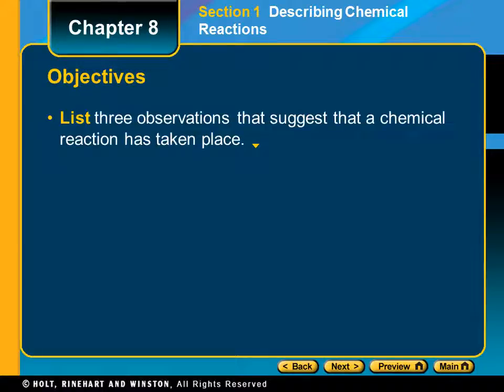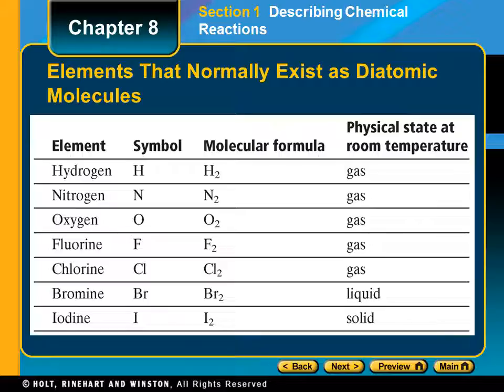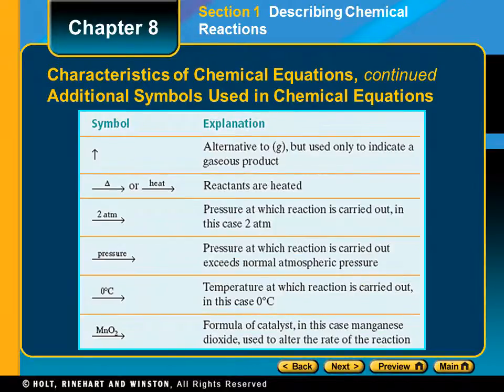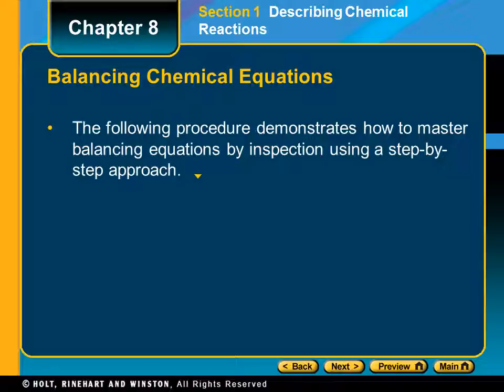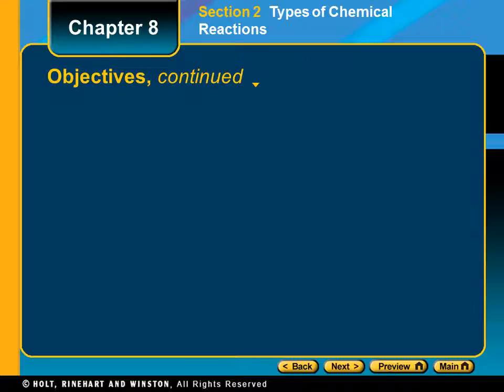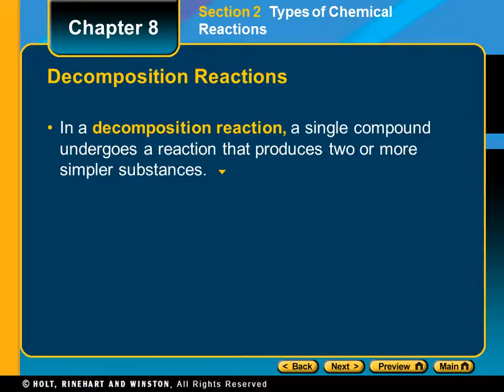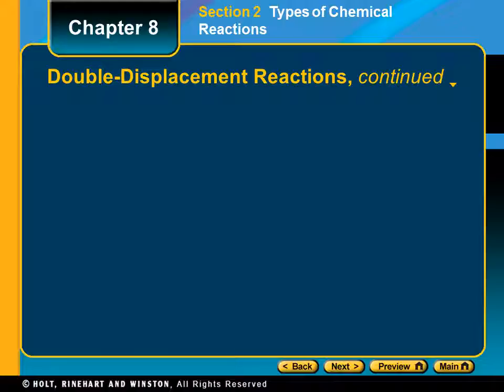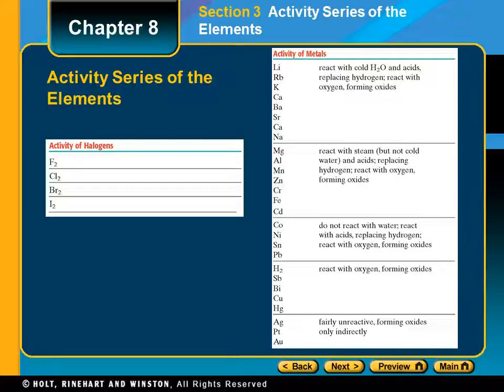FUMA Honors/General Chemistry Ch. 8